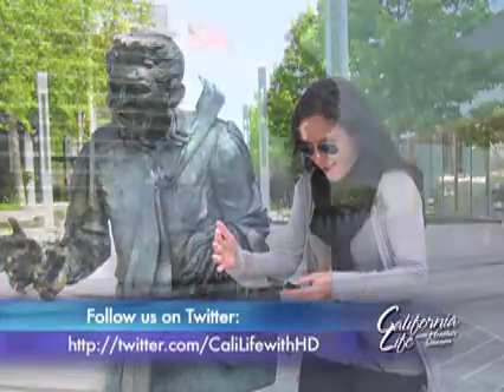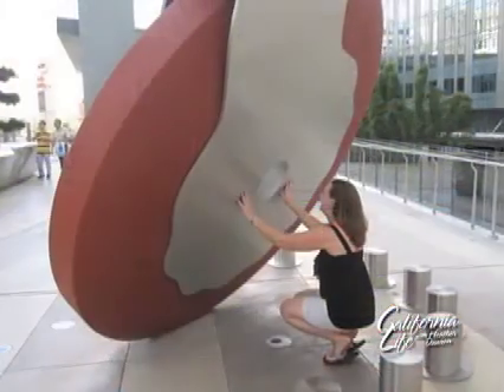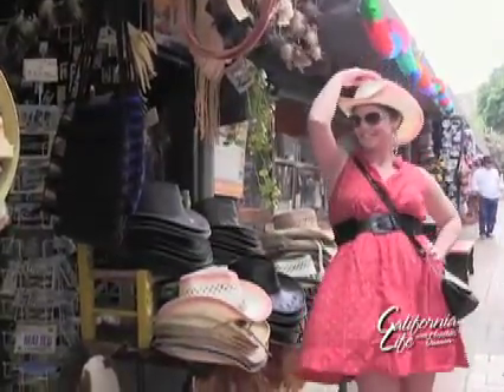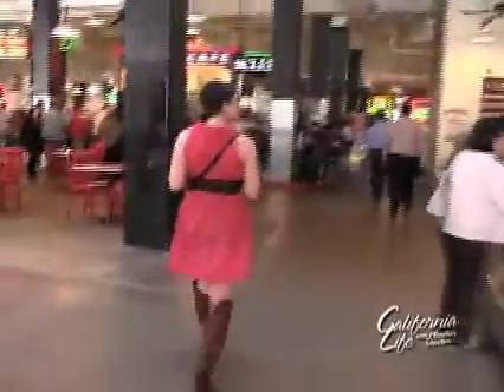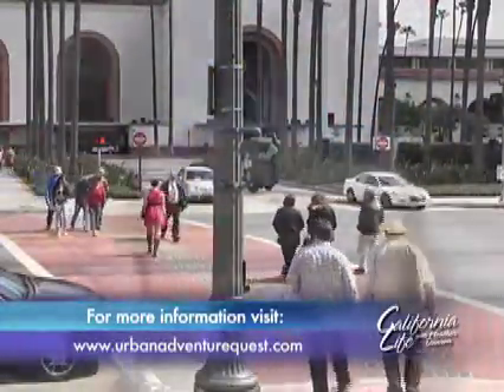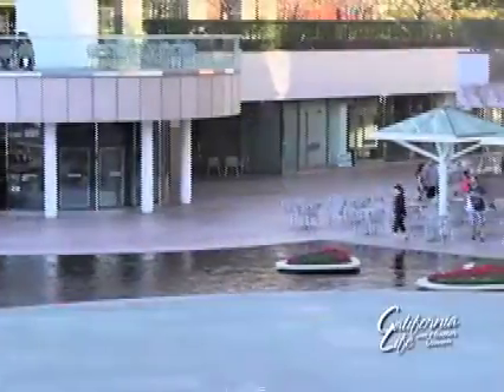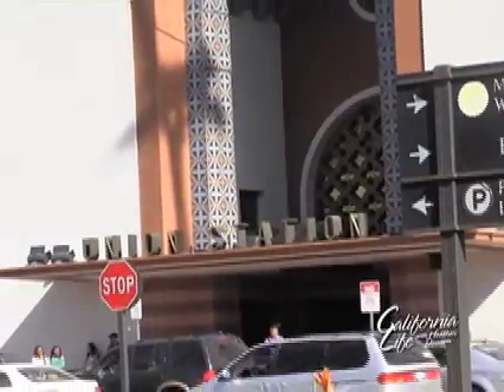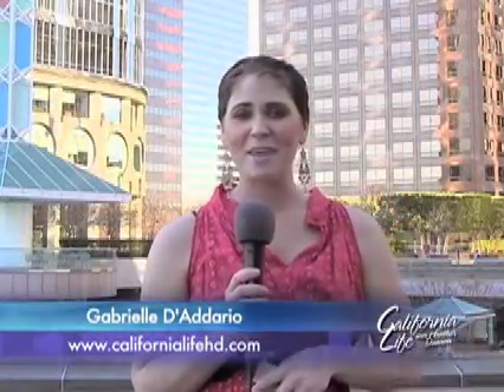Urban Adventure Quest Walking Tour with your Smartphone in Los Angeles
This week on California Life we check in with some eco-friendly wineries during 'Down to Earth' month and we take a look at what is in store for West Coast Customs and Nascar champion Carl Edwards Plus we hear a beautiful love story that ends with an amazing discovery for one Southern California couple Also we take a look at some fun and soothing products from US Level Naturals and give you a delicious peek at the menu at the fabulous Ritz Carlton its all happening this week on California Life with Heather Dawson!